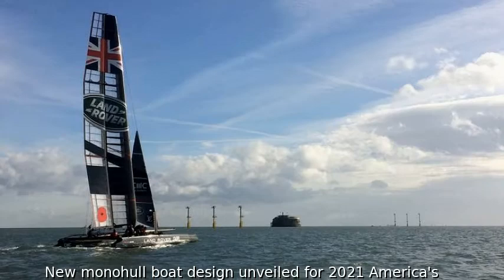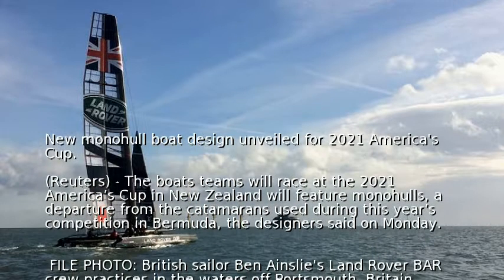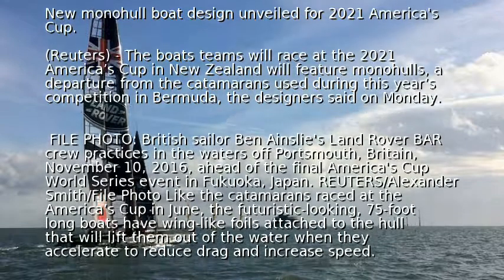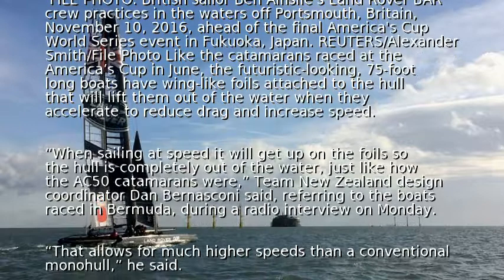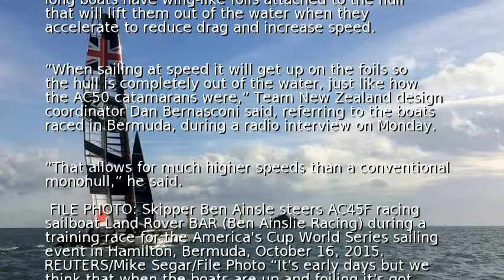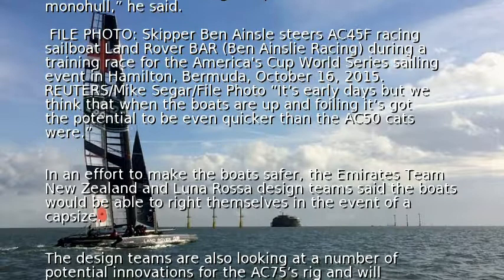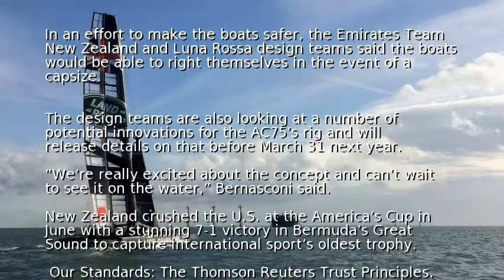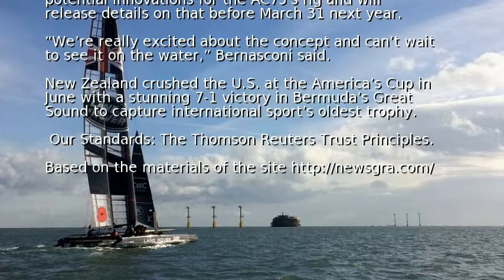New monohull boat design unveiled for 2021 America's Cup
(Audio-Video version for people with limited hearing or vision)